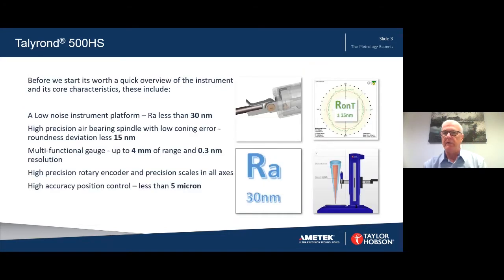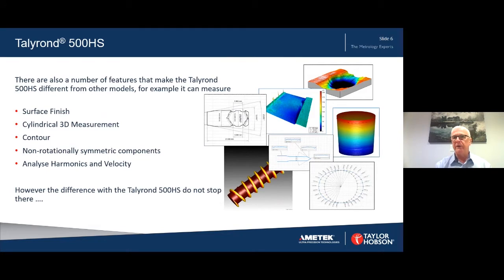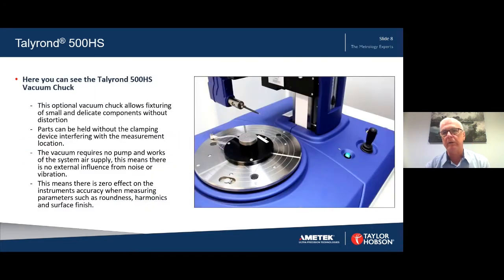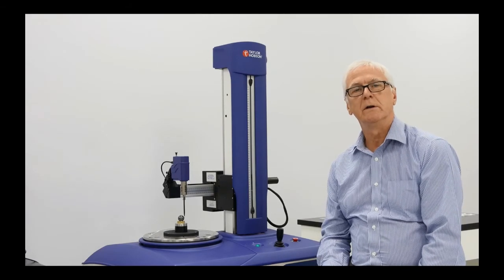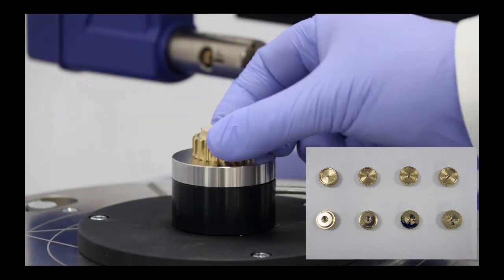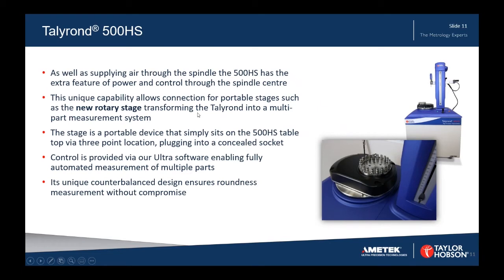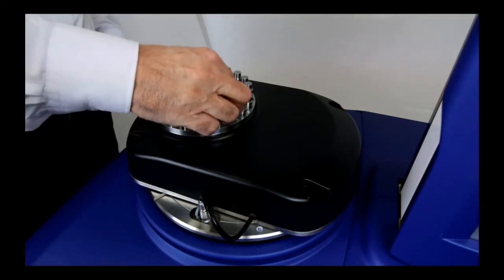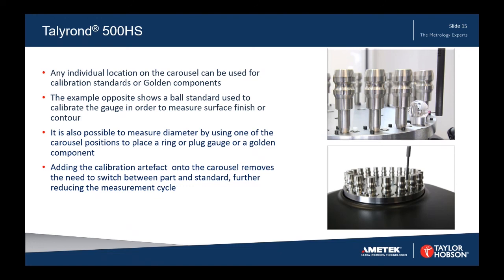Taylor Hobson Webinar Series | New features of Talyrond 500HS Roundness Measuring Instrument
We're going to look at one of Taylor Hobson's flagship roundness products -Talyrond 500HS, some of the new features of this roundness measuring instrument & its core capability. These new features include an automated vacuum chuck, carousel rotary stage for multi-part measurement.

Timestamp:
00:00 Intro

0:36  The Talyrond 500HS - Introducing the Vaccume Check and Carousel

1:06 Overview of this instrument and it's core characteristics

1:52 Instrument Specification - Noise Level

3:22 Talyrond 500 HS Features

5:24 Talyrond 500 HS Vaccume Check

7:30 Talyrond 500 HS Instrument demonstration

12:17 Extra Features

13: 35 Carousel rotary stage for multi-part measurement